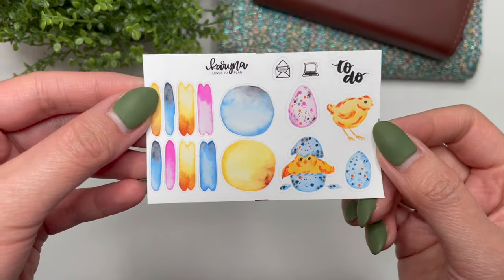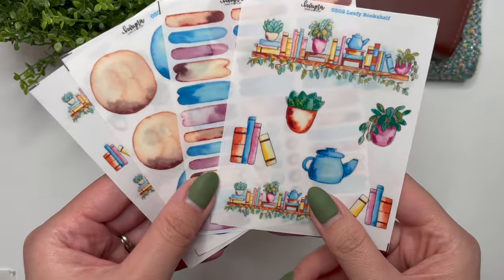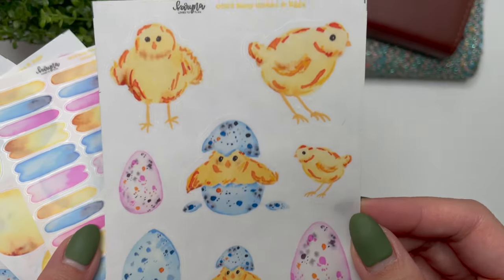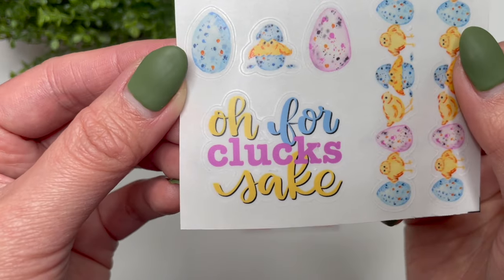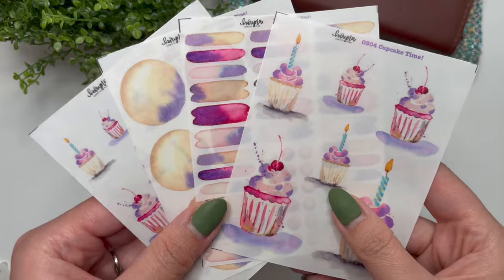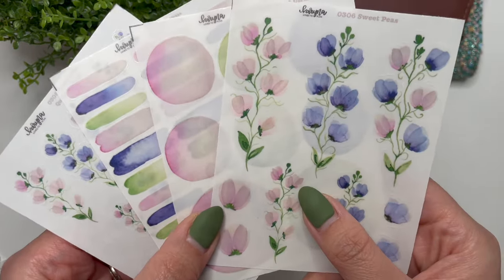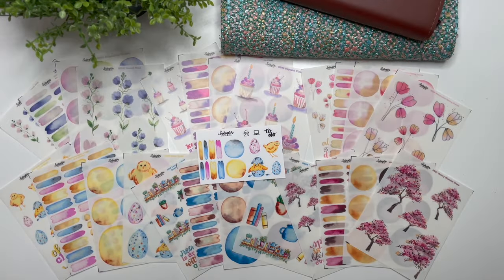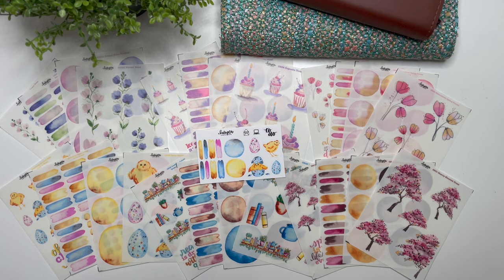MARCH New Sticker Collections // All hand painted with fountain pen ink!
My March collections go live on Thursday, March 14th at 9am MT! Which is your favourite? I am loving painting with fountainpenink to create these!